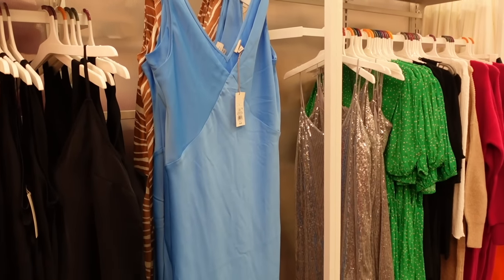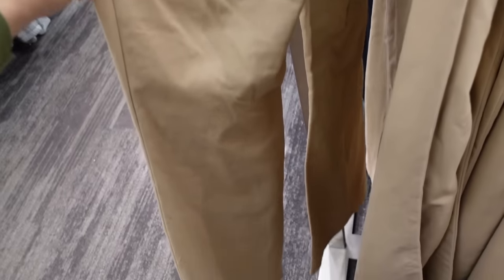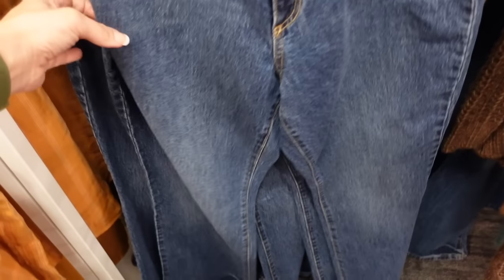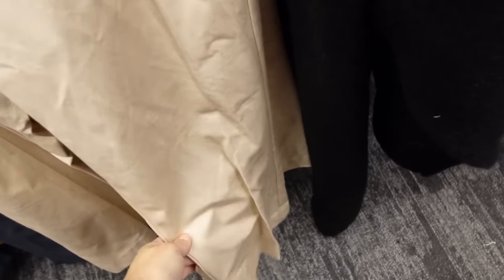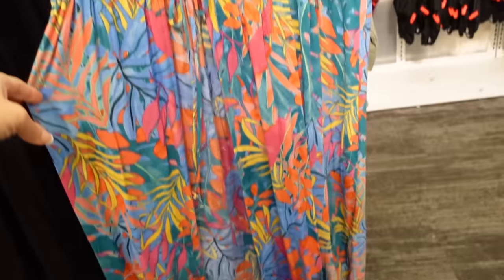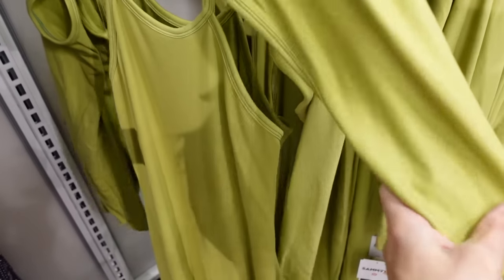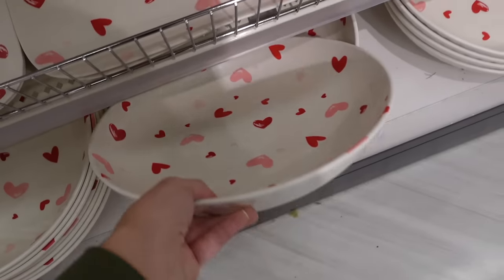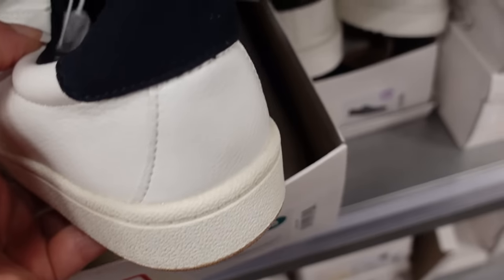TARGET SHOP WITH ME | NEW TARGET CLOTHING FINDS | AFFORDABLE FASHION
A NEW DAY SLIP DRESS

A NEW DAY RUCHED DRESS

KNOX ROSE MOCK NECK SWEATER

WILD FABLE STAR SWEATSHIRT

WILD FABLE STAR JOGGERS

WILD FABLE OVERSIZED SWEATSHIRT

WILD FABLE MAXI SKIRT

JOY LAB WAFFLE TOP

ALL IN MOTION PUFFER COAT

ALL IN MOTION SNOW PANTS

A NEW DAY EYELET CROP TOP

UNIVERSAL THREAD BOXY SWEATSHIRT

UNIVERSAL THREAD TEXTURE SWEATER

UNIVERSAL THREAD BOOTCUT JEANS

UNIVERSAL THREAD VINTAGE STRAIGHT JEANS

UNIVERSAL THREAD PULL ON SHORTS

UNIVERSAL THREAD MIDI SHORTS

UNIVERSAL THREAD SHORTIE SHORTS

UNIVERSAL THREAD LINEN BLEND TEE

UNIVERSAL THREAD DENIM SKIRT

BLONDIE GRAPHIC SWEATSHIRT

STRAWBERRY SHORTCAKE TEE

A NEW DAY KICKER FLARE

A NEW DAY RAIN COAT

WILD FABLE BUTTON DOWN TOP

WILD FABLE MESH TOP

WILD FABLE MESH PANTS

WILD FABLE GAUZE DRESS

WILD FABLE GAUZE SKIRT

WILD FABLE GAUZE TOP

WILD FABLE CUT OUT DRESS

KONA SOL DUSTER

KONA SOL GAUZE

WILD FABLE SQUARE TEE

A NEW DAY MOCK NECK TOP

SAMMY B PONTE SKIRT

SAMMY B PONTE TOP

SAMMY B MESH DRESS

SAMMY B SATIN CROP TOP

SAMMY B LEOPARD PLUSH JACKET

SAMMY B CUT OUT DRESS

SAMMY B BLUE COAT

OPAL HOUSE HEART PILLOW

A NEW DAY SATIN TOP

ART CLASS CARDIGAN

CARDIGAN I ORDERED

HEART PLATES

HEART BOWLS

VALENTINES RUNNER

HEART MUGS

WILD FABLE JELLY SANDALS

A NEW DAY KNOTED SANDALS

A NEW DAY WHITE Chelsea BOOTS

UNIVERSAL THREAD SHERPA BOOTS

A NEW DAY SNAKESKIN BOOTS

JOURNEY MULES

A NEW DAY VELVET MULES

A NEW DAY RHINESTONE SANDALS

A NEW DAY CLEAR SANDALS

A NEW DAY SNEAKERS